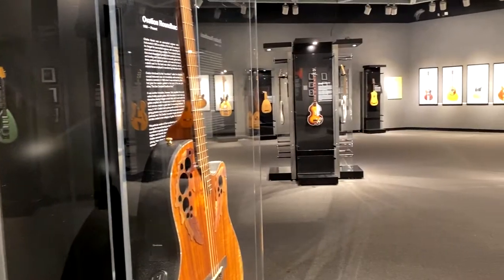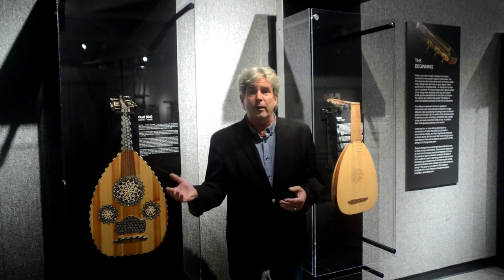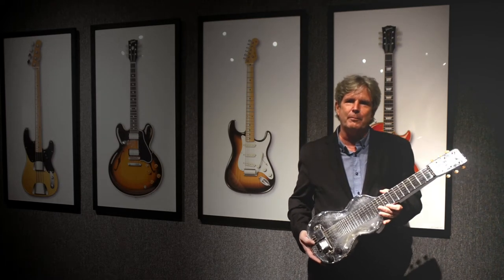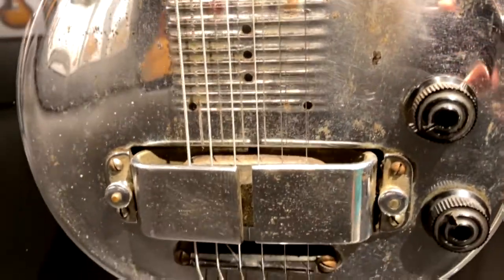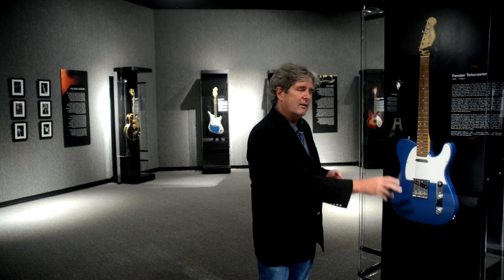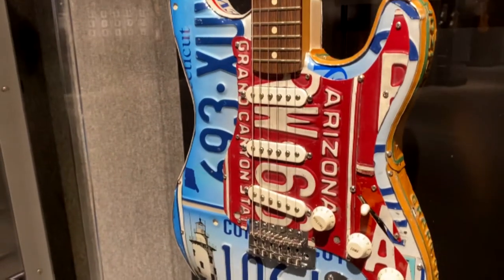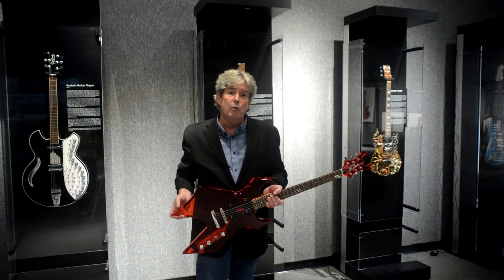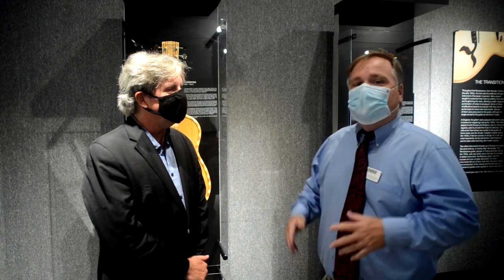Medieval to Metal: The Art & Evolution of The GUITAR | Interview with HP Newquist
❓ How did the guitar evolve into the instrument we know today?

❓ How and why was the electric guitar invented?

Learn the answers to these questions and more during this video interview with Executive Director of The National GUITAR Museum, HP Newquist, as he tours us around Medieval to Metal: The Art & Evolution of The GUITAR exhibit, now on display at MOAS! 🎸